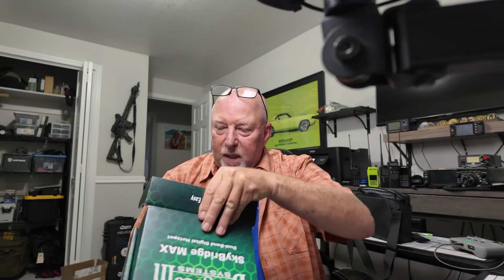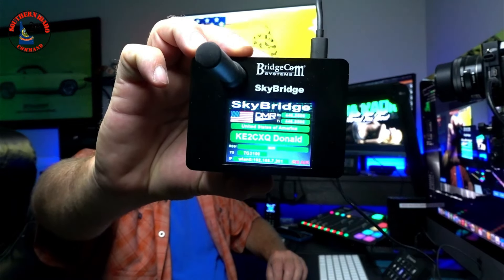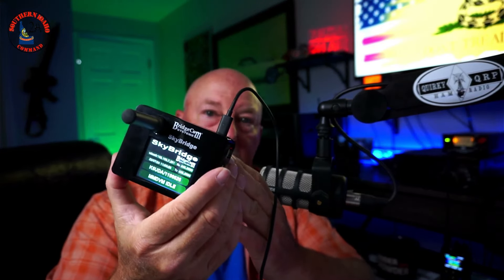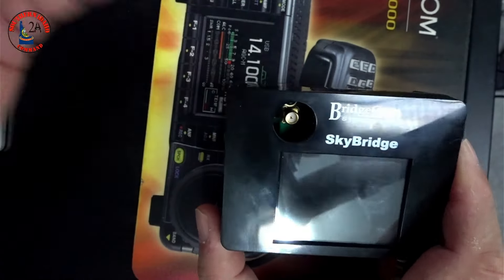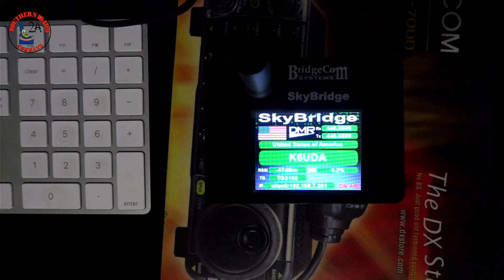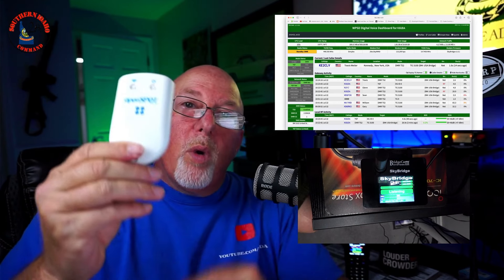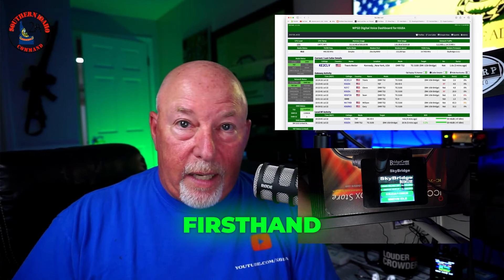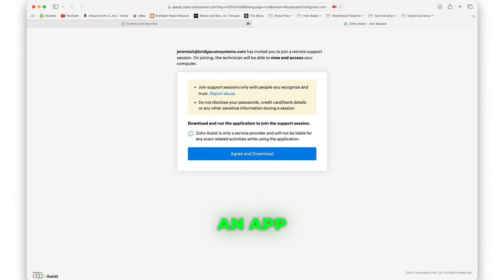Bob K6UDA Unboxing & Review: BridgeCom's SkyBridge DMR Hotspot and Customer Service Team!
Join Bob K6UDA as he unbox and review the BridgeCom SkyBridge, a versatile digital radio hotspot that’s perfect for any ham radio enthusiast. In this video, He'll walk you through the initial setup, key features, and his first impressions. Whether you're into DMR, YSF, or other modes, this little device might just be what you’ve been looking for. Plus, He'll share his experience with BridgeCom's excellent customer service. Don't miss out!

Chapters:
00:00 Unboxing the BridgeCom SkyBridge
01:02 First Look and Setup
02:23 Testing the SkyBridge with DMR
03:48 Troubleshooting and Customer Support
04:29 Final Thoughts and Impressions